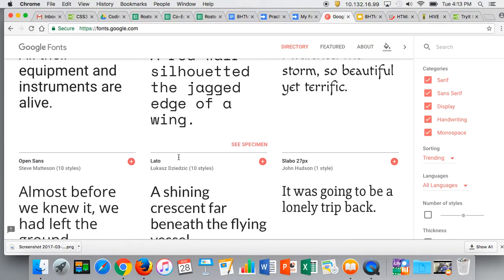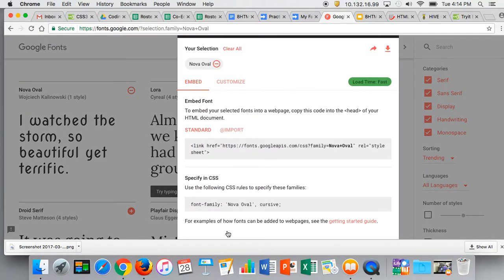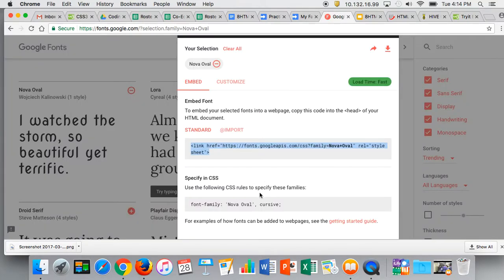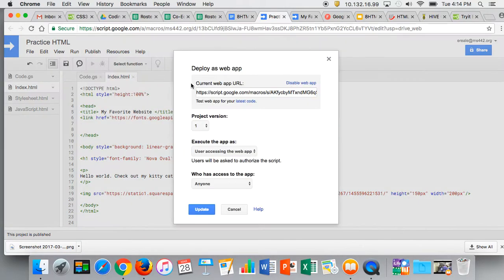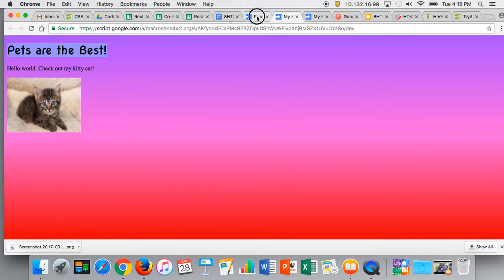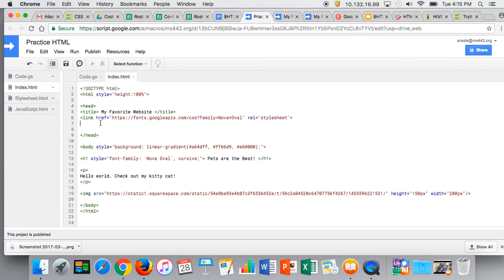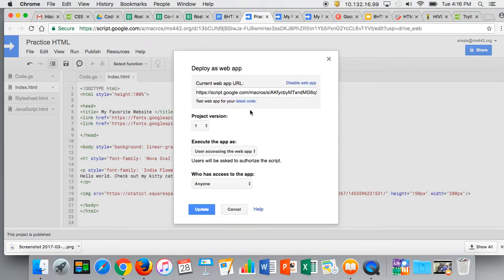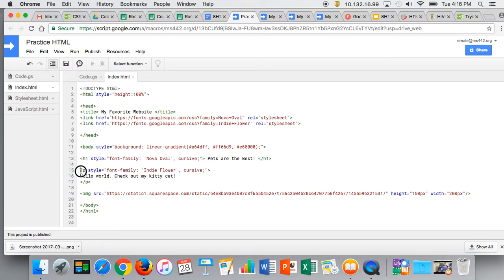Change the Style of Font